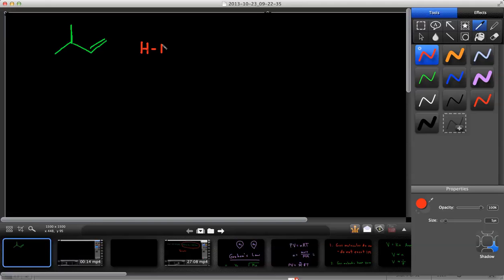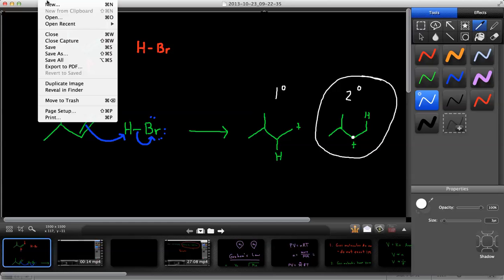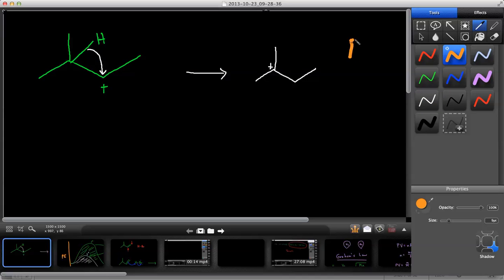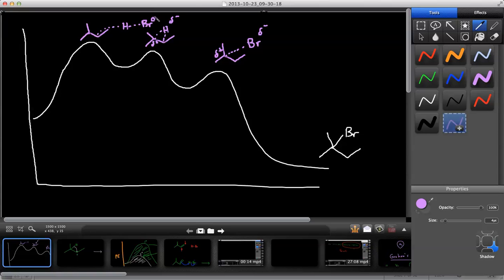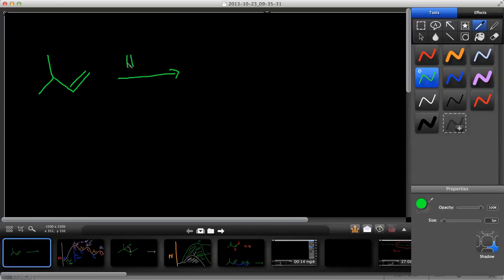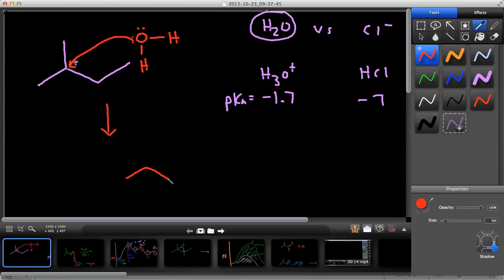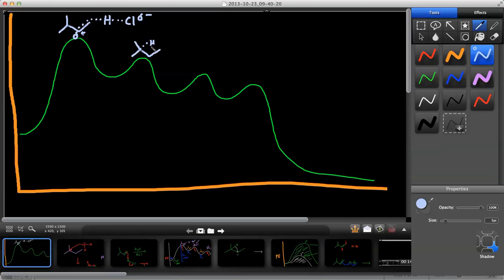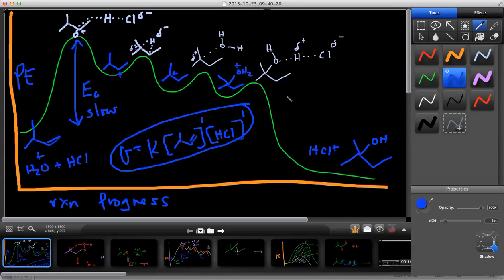OZZTUBE 10:Introduction to Electrophilic Addition